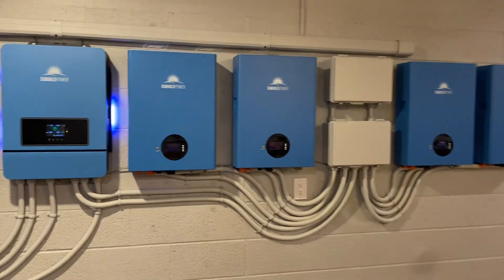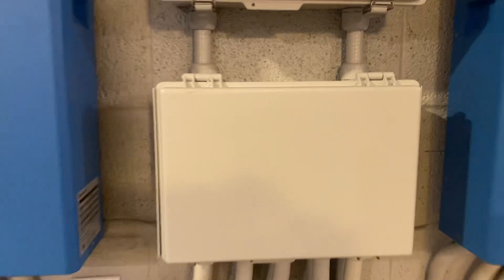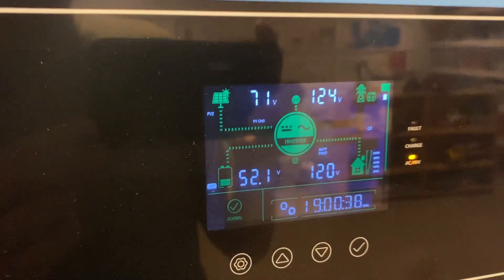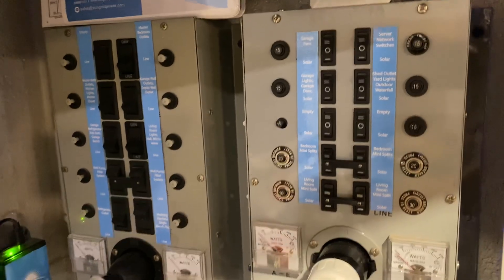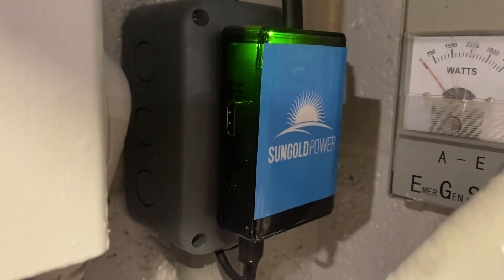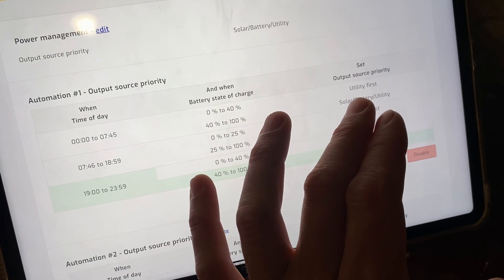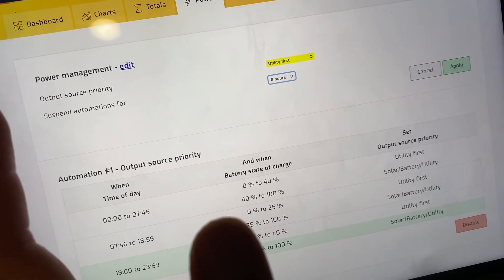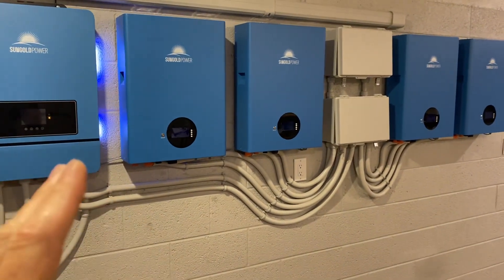Sungold 10k Inverter and Wall Battery Follow Up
This is a 4 months later follow up video about the Sungold 10k inverter and wall batteries. I discuss my experiences with the products and the importance of having a buss bar, transfer switch, and Solar Assistant.